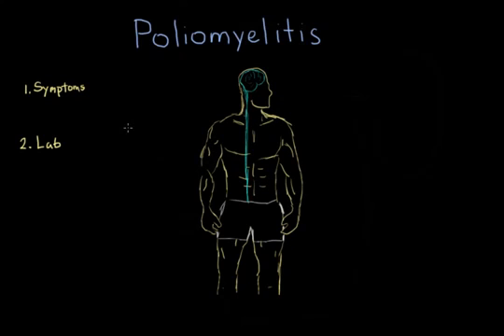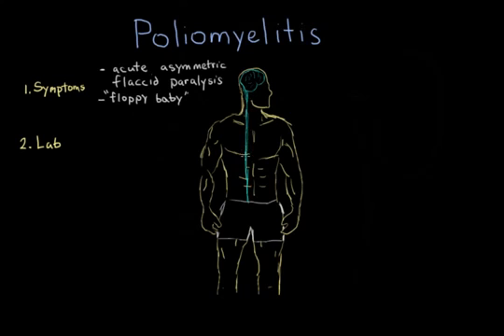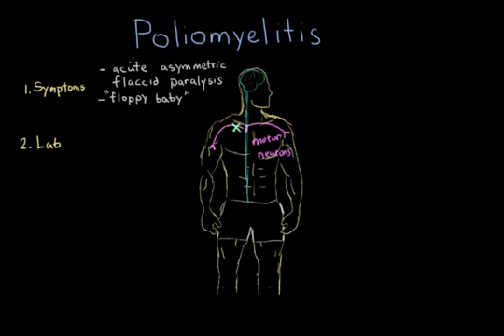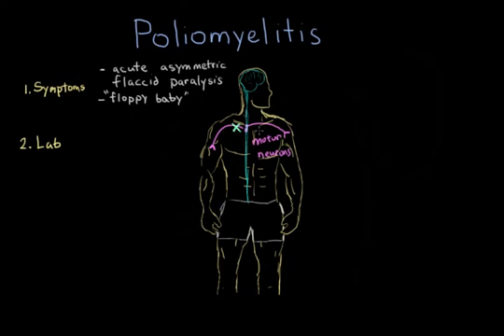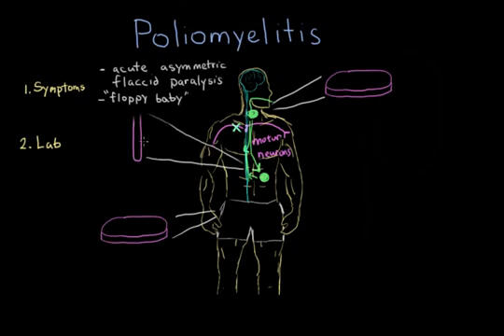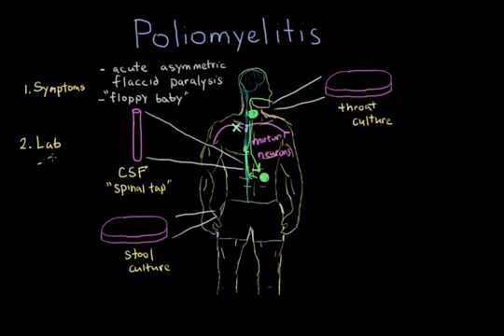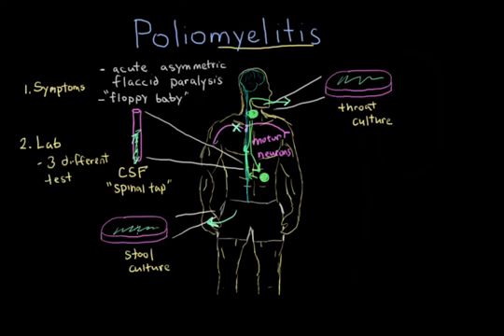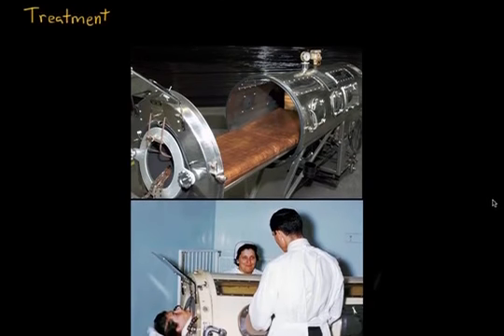Diagnosis of Poliomyelitis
Diagnosis of Polio disease a detailed lecture. Understanding the Poliomyelitis. School Health Program Punab Pakistan.